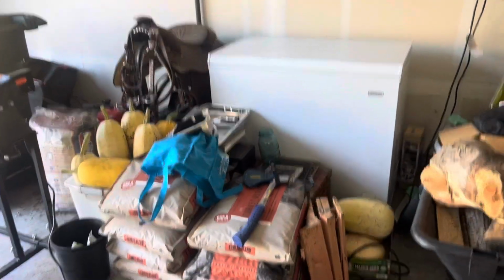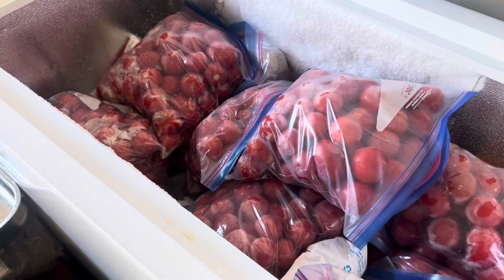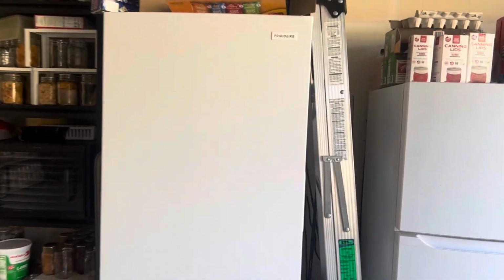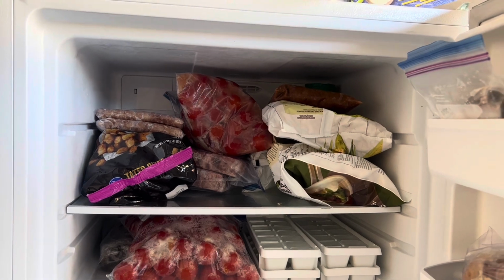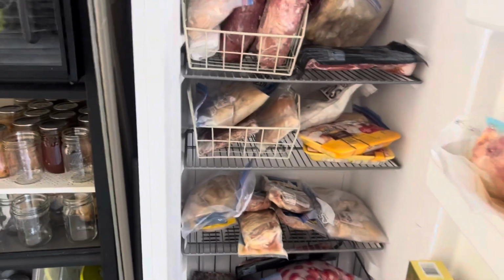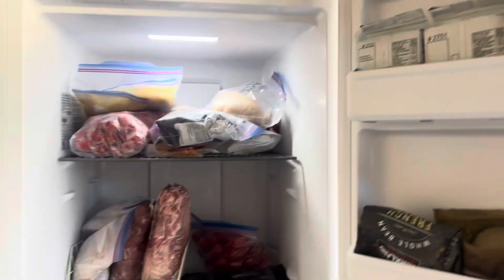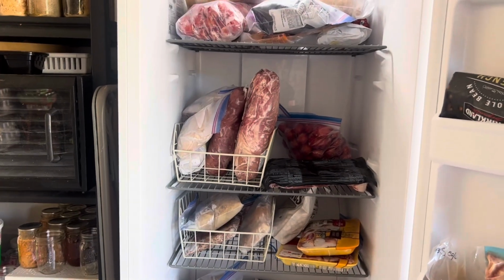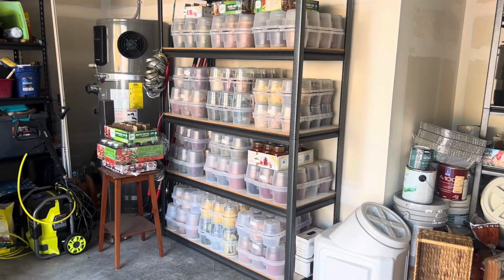WE DID IT!!! No Buying Meat Challenge WE DID IT!!!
Here is a video on how I meal planned with my freezer. 10/29/2023

Here is a link to why I am not buying meat for the freezer for six months.

Here is a link to my  Tupperware website
LindasPantry.My.Tupperware.com

Here is link to the target pellet storage bin I showed you.
And here is link to the taco grill rack I showed you.